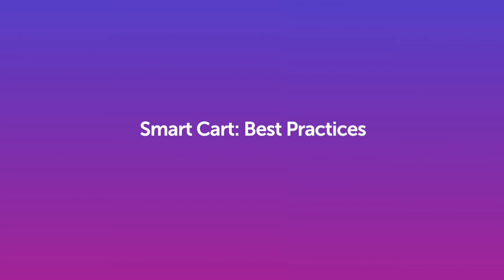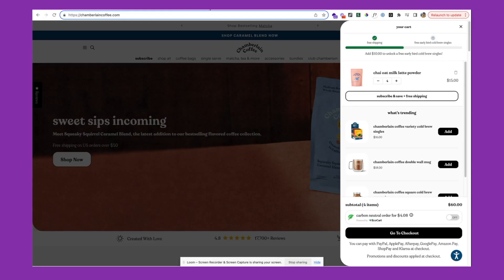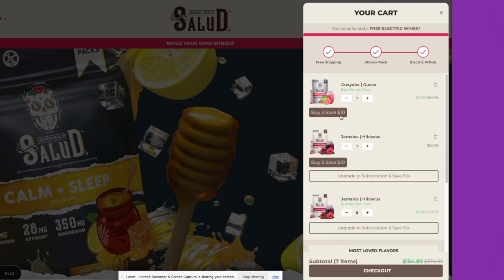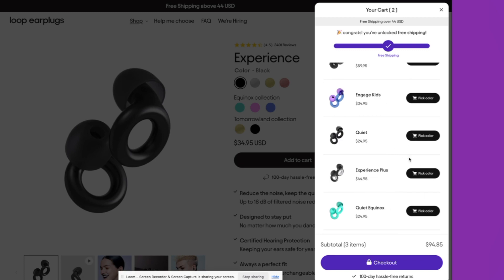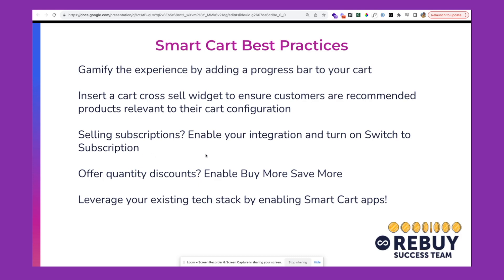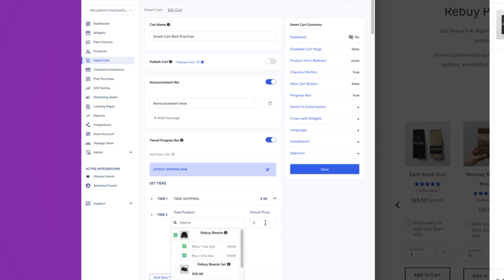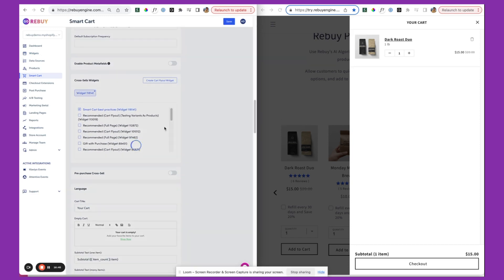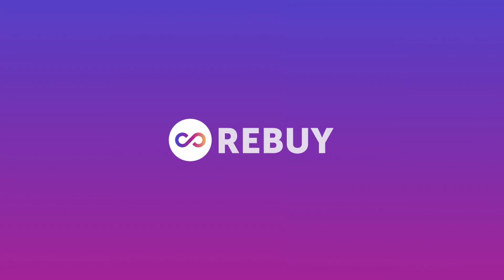Rebuy Smart Cart Best Practices | Rebuy Academy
Here is a guided walkthrough of different brands using the Rebuy Smart Cart to boost conversions and AOV. We also walkthrough how you can activate these features on your own Rebuy Smart Cart.

00:00 Introduction
00:39 Rebuy Inspiration Page
01:05 Aviator Nation Rebuy Smart Cart
02:06 Chamberlain Coffee Rebuy Smart Cart
03:40 Taste Salud Rebuy Smart Cart
04:24 Primally Pure Rebuy Smart Cart
05:50 Loop Earplugs Rebuy Smart Cart
06:34 Magic Spoon Rebuy Smart Cart
07:32 Rebuy Smart Cart Best Practices
09:05 Setting up your Rebuy Smart Cart
14:13 Reach out to us for more help

Check out this guide if you're having any trouble with Smart Cart or your native cart